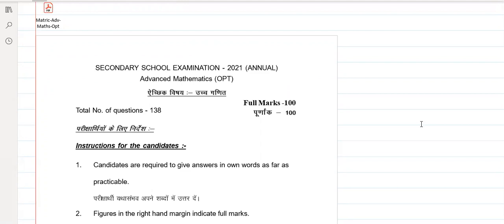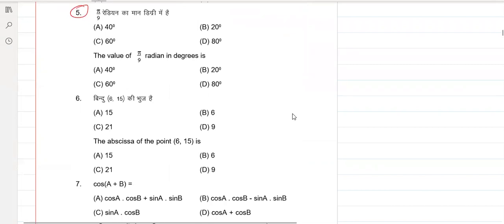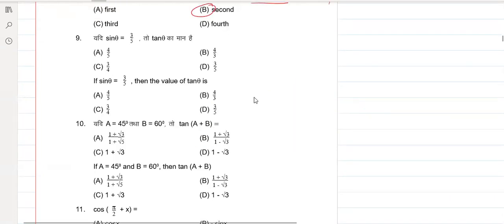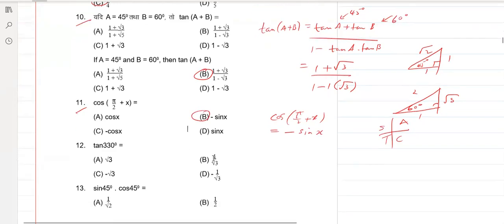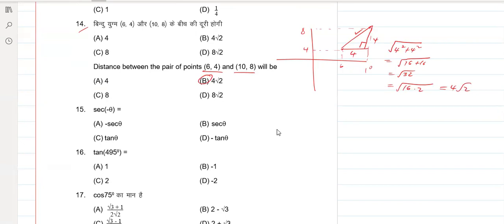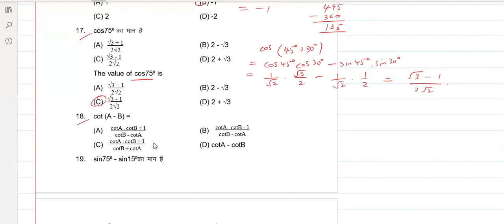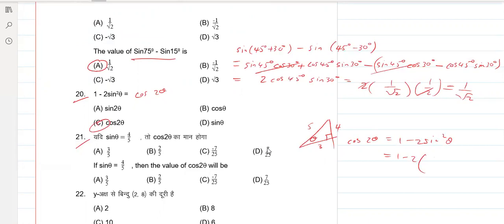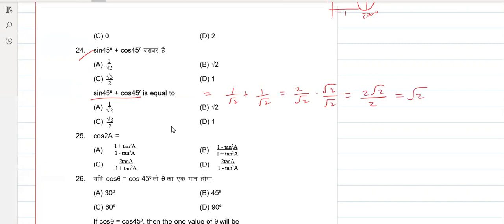BSEB Class 10 Advanced Mathematics OPT 2021 q1 q24 MCQ - Part 1